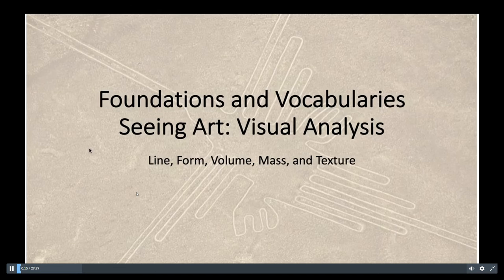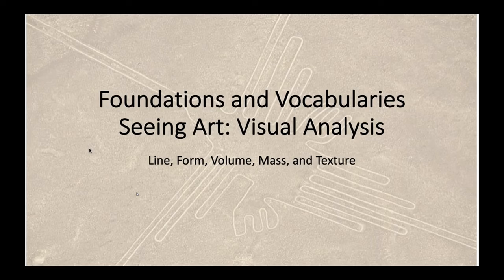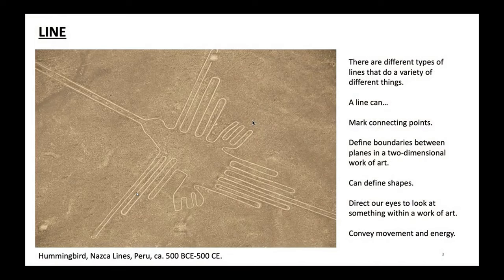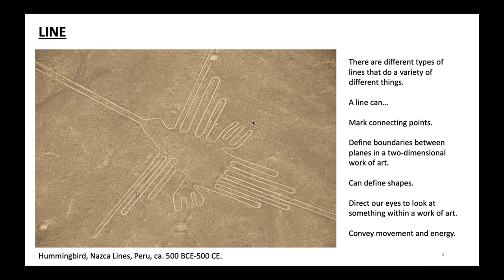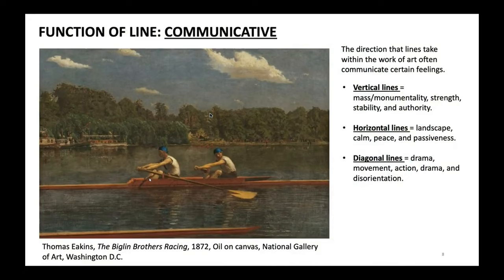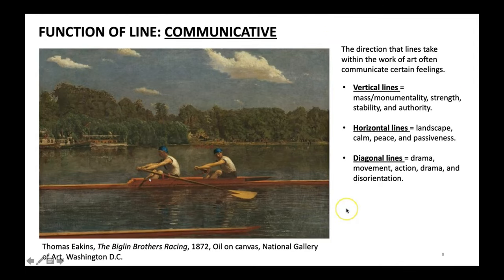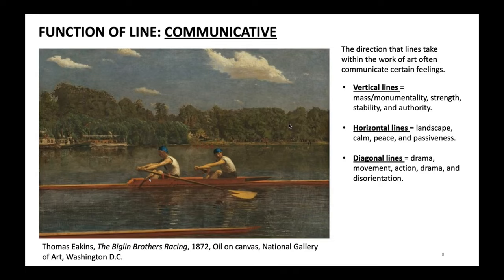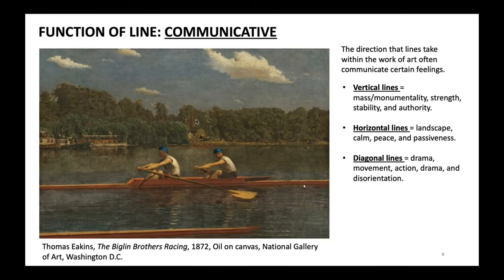Week 2 Lecture Video Episodes 2023 Fall ARTH 1115G M70 Orientation in Art Google Chrome 2023 0